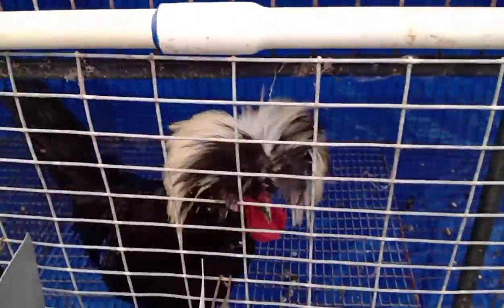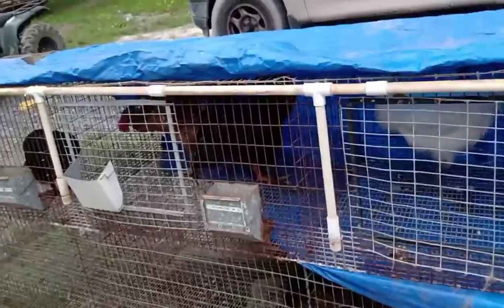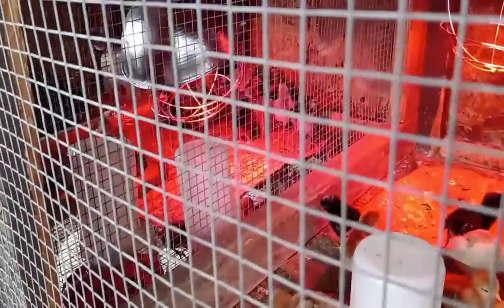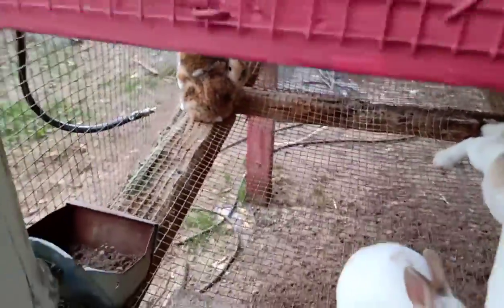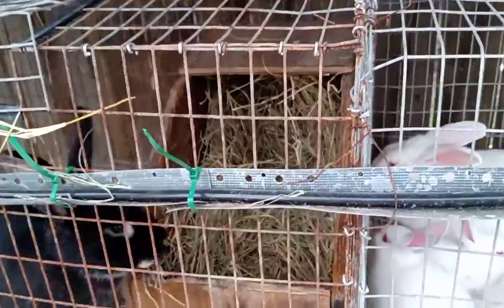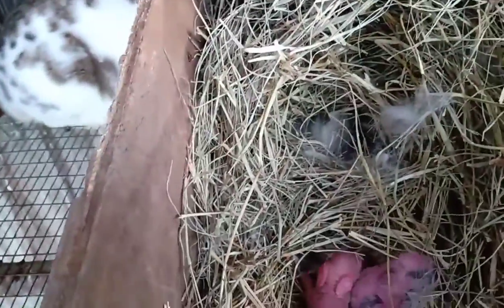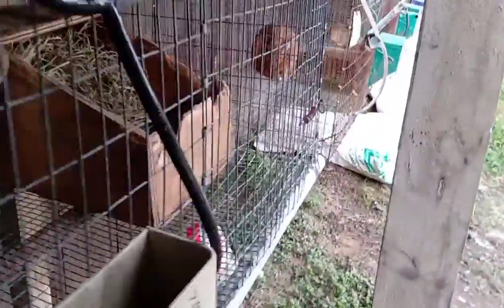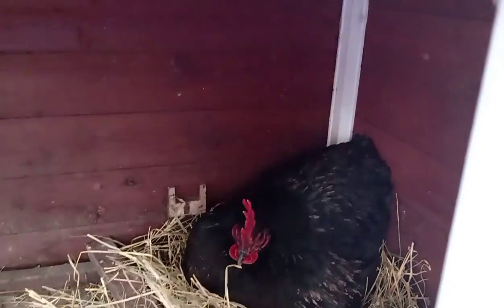Ready for the swap!